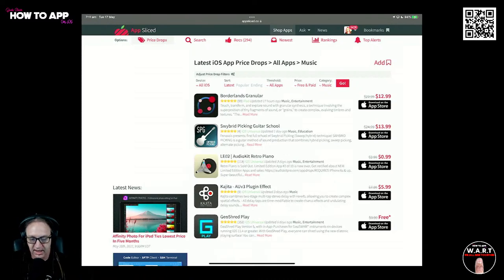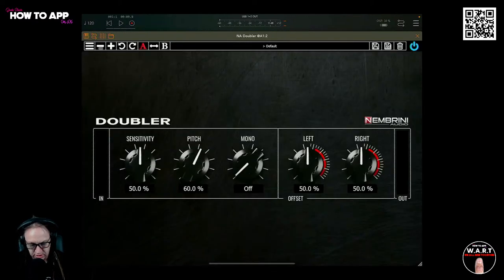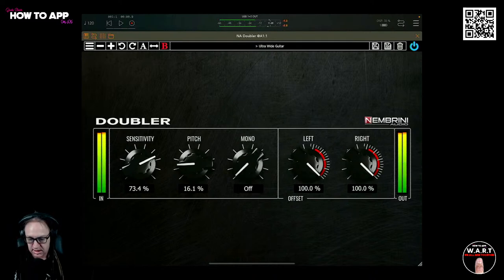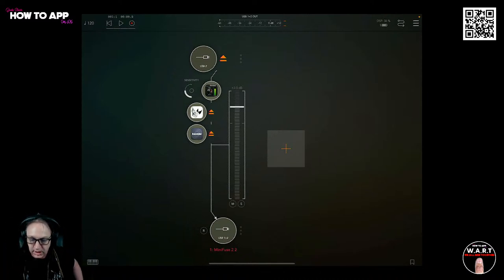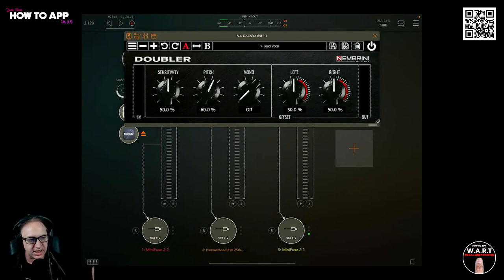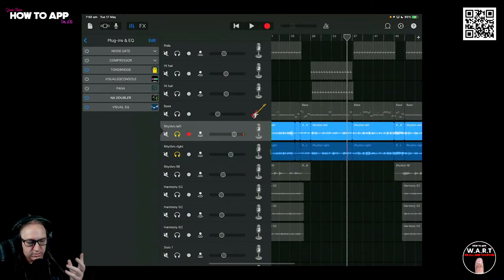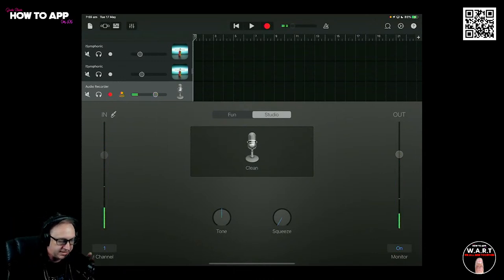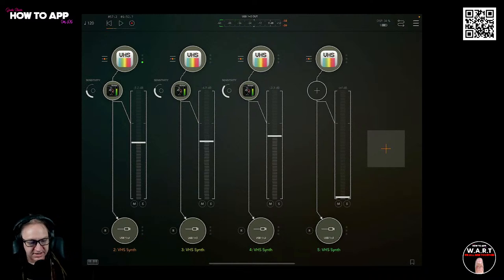Real Time Audio Doubler by Nembrini with Doubler on iOS - How To App on iOS! - EP 587 S9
In this episode of "How to App on iOS". I'll be doubling up the coolness with the New Real Time Audio Doubler by Nembrini. The Nembrini Audio Doubler tracker turns your guitar performance into a stereo, double-tracked signal in real time, as if two guitarists were playing the same track left and right. Nembrini Audio Doubler is a plug-in designed to enhance your guitar, vocal or polyphonic instrument with a natural doubling effect, adding richness and depth. It makes your guitar riffs and solos sound massive. It double's vocal parts and polyphonic instruments automatically and adds flam-like effects to drums. Just put Nembrini Audio real-time Doubler tracking plugin on your track, and adjust the variation parameters controls to create exactly the doubling effect you’re looking for Instant doubling. Works as a standalone app, AudioUnit v3 effect, or Inter-App Audio effect

Real Time Audio Doubler by Nembrini with Doubler on iOS
AUv3 Plugin

SuperChats & SuperStickers extremely Welcomed!
OR leave a SUPER Thanks after the show on the Replay!

Clubhouse - @jadestarr